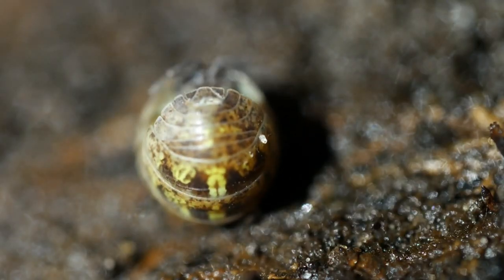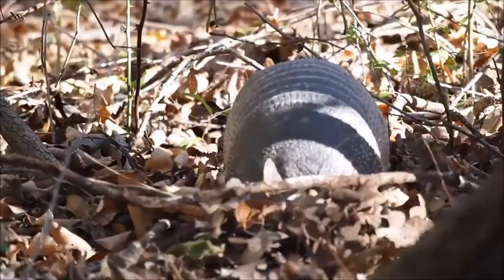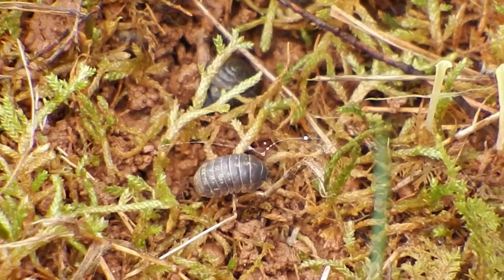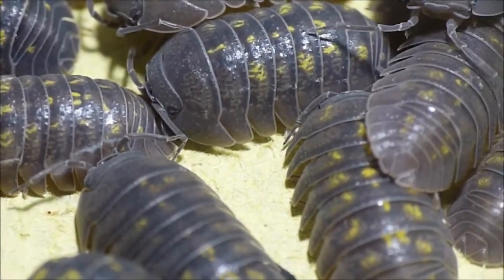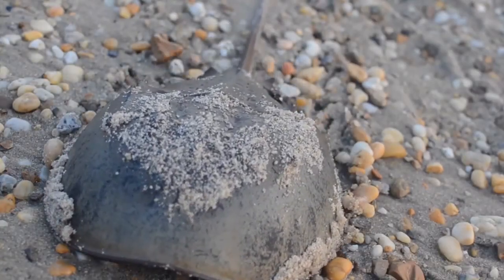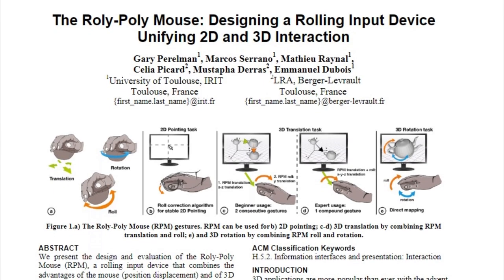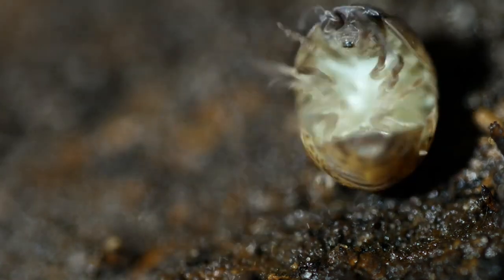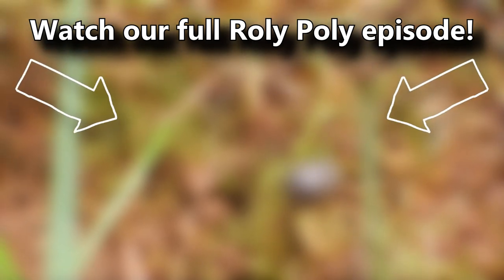Roly Poly 🐞 (10 FACTS You NEVER KNEW)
Be sure to watch our full Roly Poly Facts episode to learn more about them:

10 Roly Poly Facts:
1. Volvation - 0:00
2. Armadillos - 0:15
3. Brood Mother - 0:31
4. An Old Animal - 0:44
5. Thigmokinesis - 0:58
6. Paint-brush Organ - 1:12
7. Roly Poly "Tail" - 1:24
8. Dark and Wet Spaces - 1:36
9. Roly Poly Mouse - 1:49
10. Okiagari-koboshi - 2:01
11. Did you also know... - 2:12